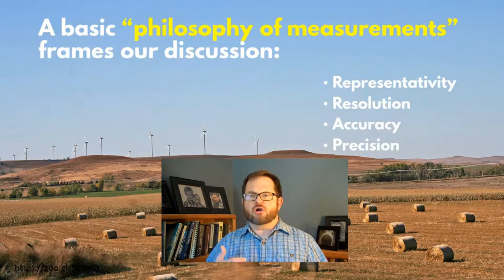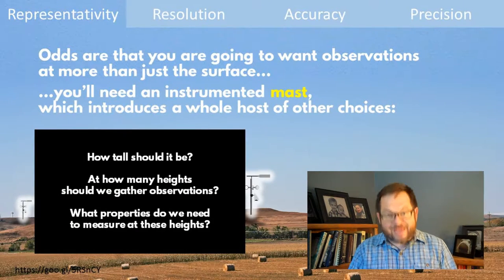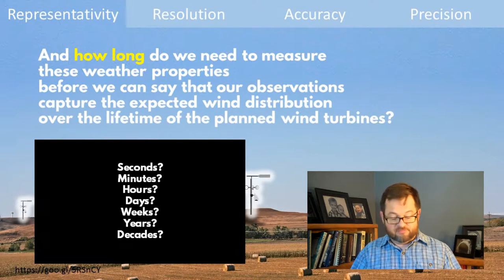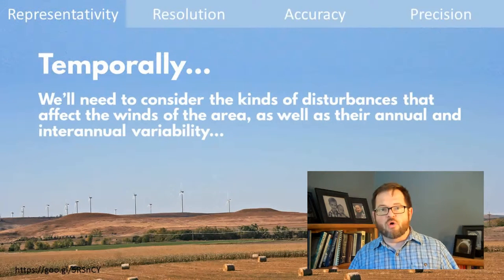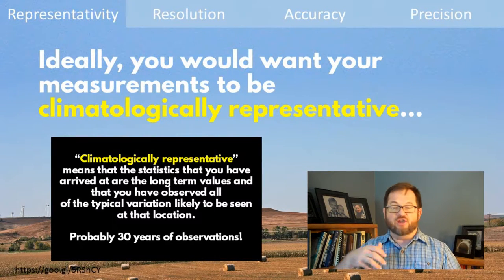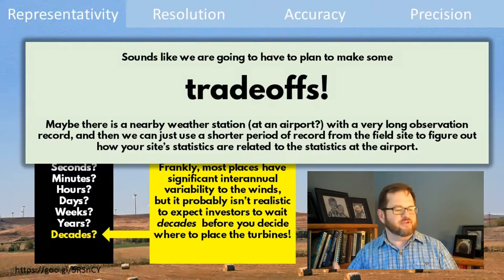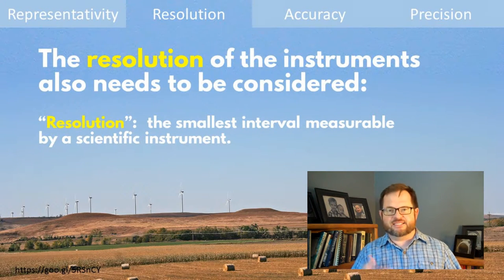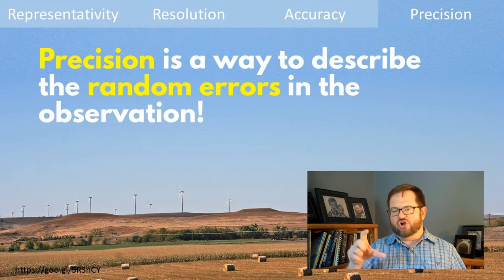WINDPOWER Philosophy of Measurements, Part 1